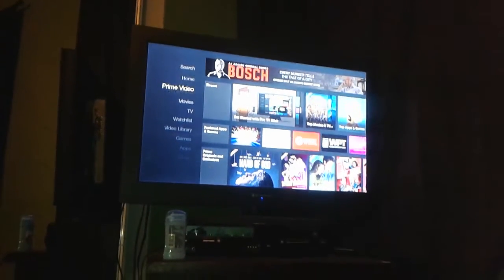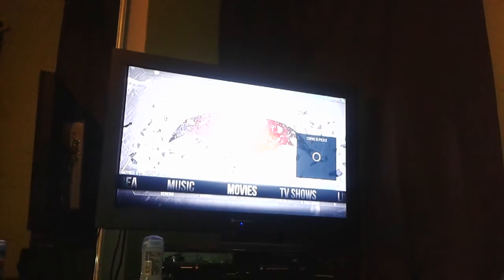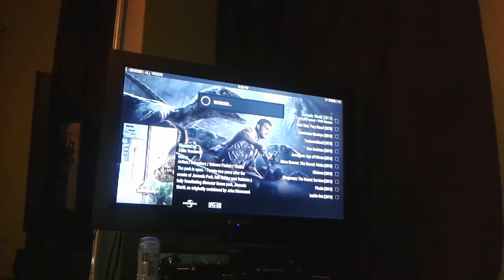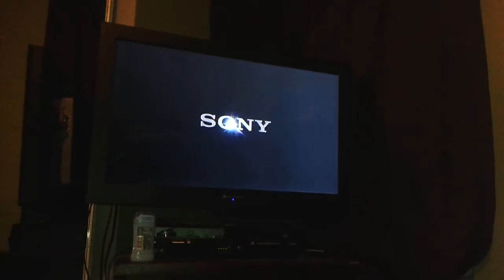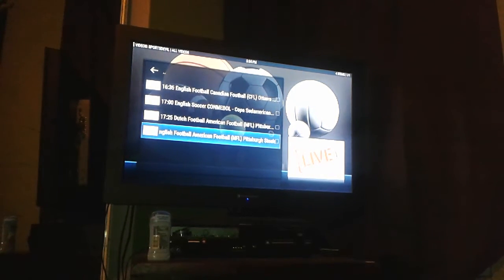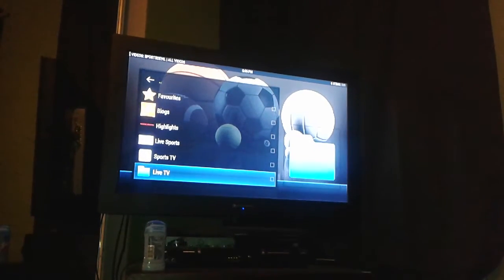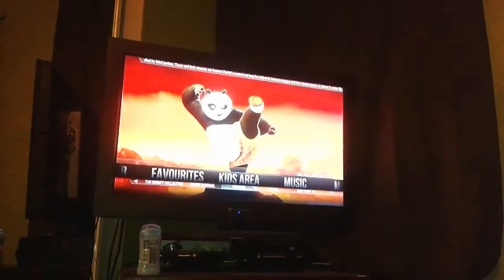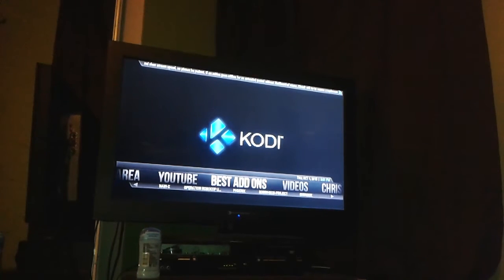Update 10/1 firestick setup and upkeep